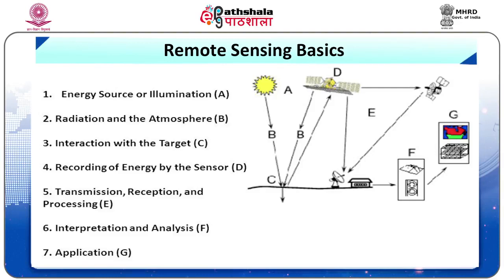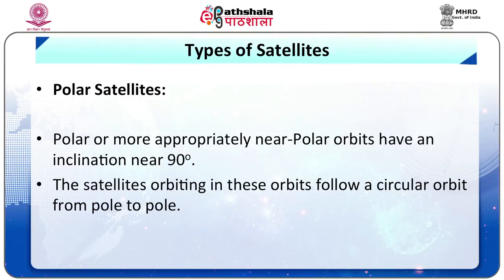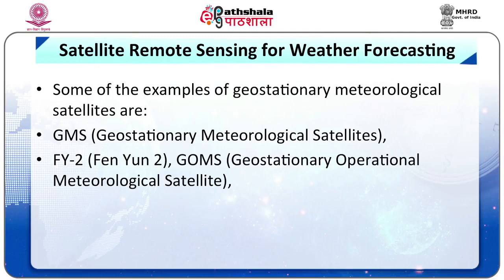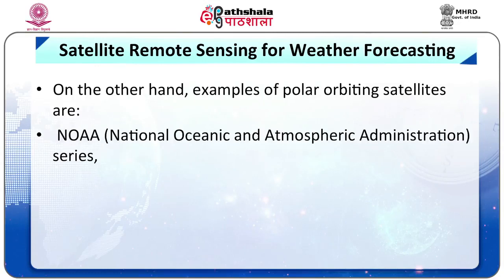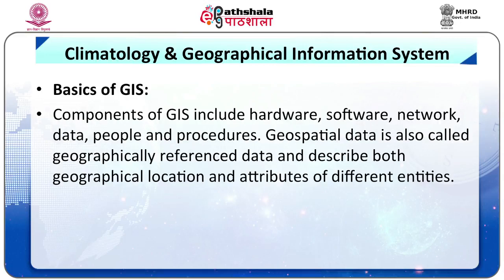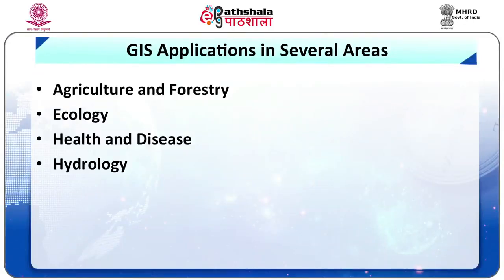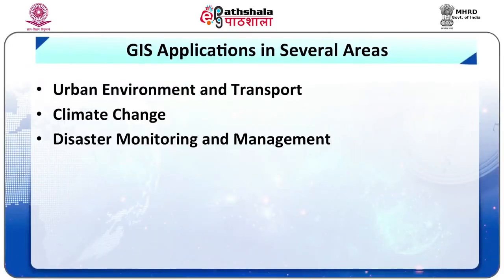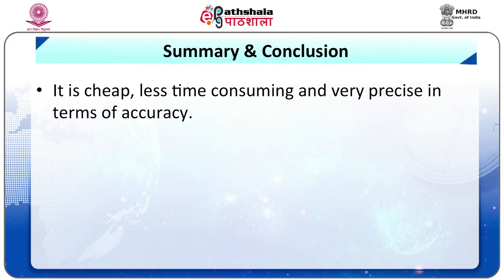Progress In Climatology Satellite Climatology And GIS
Content Coordinator : Satya Raj